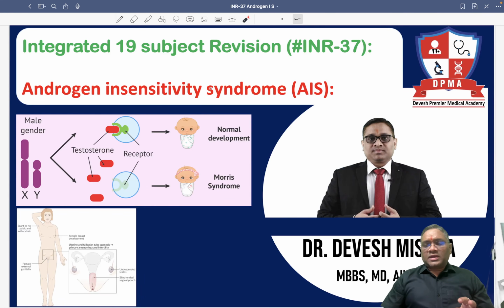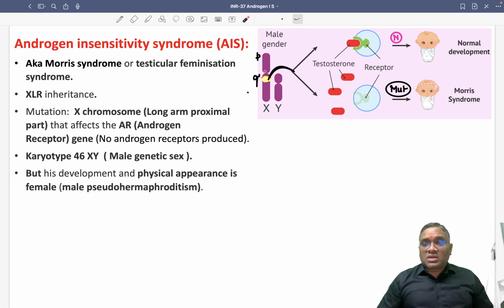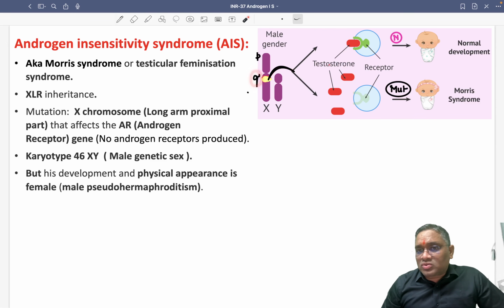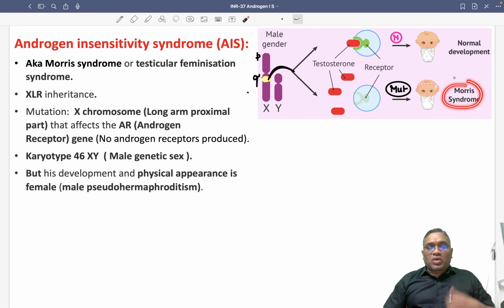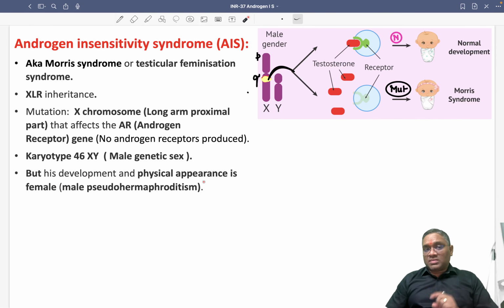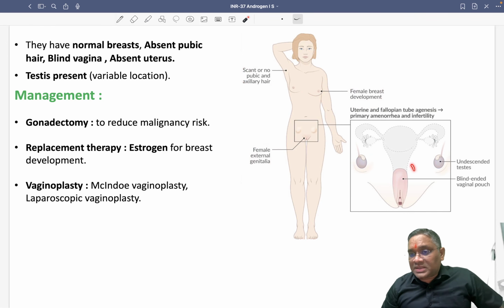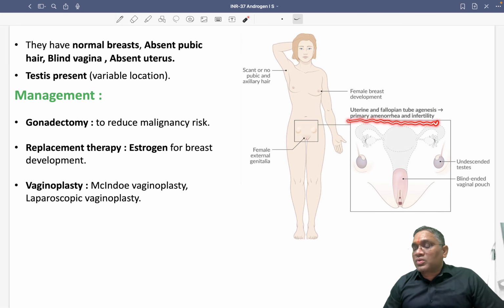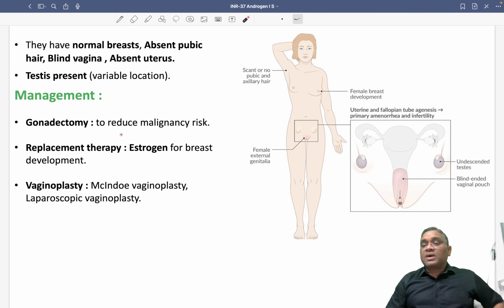🕉 INR-37: Androgen insensitivity syndrome (AIS) by Dr. Devesh Mishra.